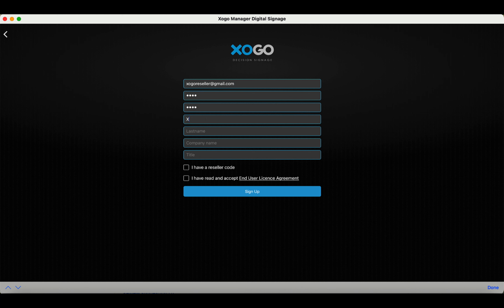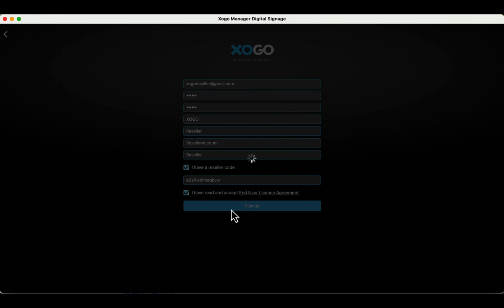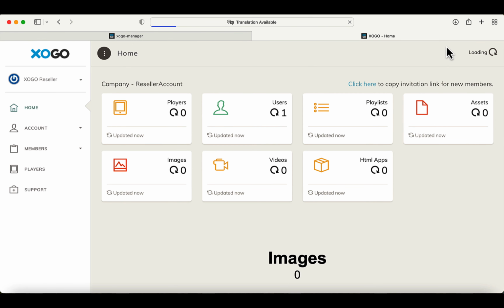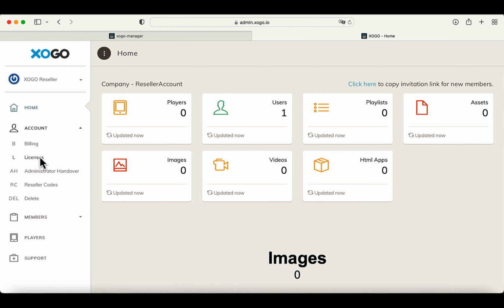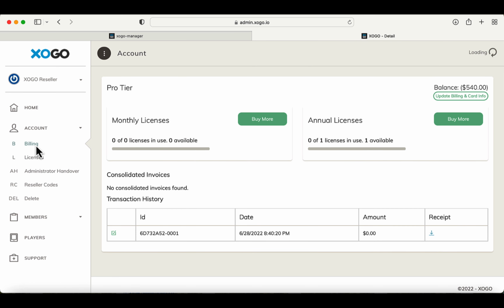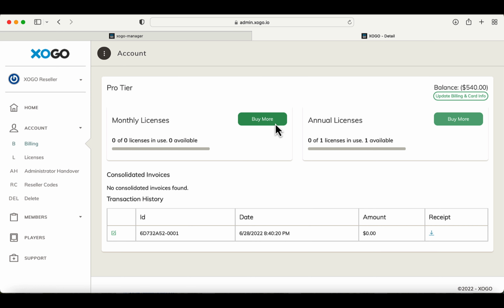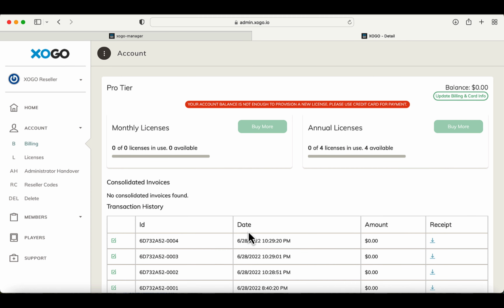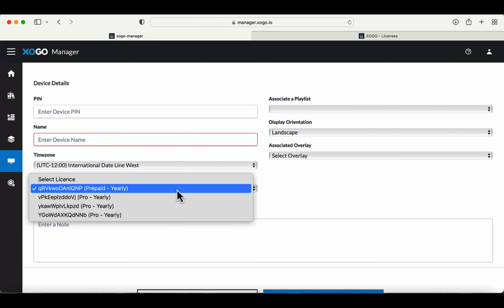How to Use XOGO Reseller Codes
Learn how to apply reseller codes to your XOGO account and use them to purchase individual player licenses.

🎯Takeaways

• To create a XOGO Reseller Account, you must check the "I have a reseller code" box and enter your first reseller code during the initial sign-up process.
• The first code automatically provides one initial license ready for use.
• All subsequent reseller codes are added in the Admin Portal (accessed via the profile button) under Account - Reseller Codes.
• Adding reseller codes only provides credit to your account; you must use this credit to purchase actual licenses.
• The credit is converted into licenses by navigating to Billing in the Admin Portal and selecting the desired license type (e.g., yearly licenses) until the balance is used up.
• Once the licenses are purchased using the credit, they become available in the XOGO Manager app and are ready to be assigned to media players.
• The entire process of managing reseller credit and purchasing licenses is handled within the admin.xogo.io portal.

📝About XOGO

XOGO is an easy, affordable digital signage platform for businesses of any size. We offer free and pro pricing tiers, along with free technical support and unlimited users on your account. XOGO runs on most operating systems and is integrated directly into Microsoft Teams Rooms. XOGO is designed to be easy to use, even for those with no prior experience in digital signage.

Q) How does XOGO compare to other signage platforms?
A) XOGO is designed for simplicity and low cost. The player application runs on 12 platforms and media players set up in seconds just by entering a PIN code. We offer some of the lowest pricing in the industry, including free technical support, free software updates, and unlimited users.

Q) Can I use XOGO apps on different devices / operating systems?
A) Absolutely. You can manage a mixture of devices, such as XOGO Mini Max, BrightSign players, and iPads running the XOGO Player app, all from anywhere in the world by logging into XOGO Manager.

Q) What file types does XOGO support?
A) XOGO Player supports static images (JPEG + PNG), video files (MOV + MP4), widgets, and URLs from the internet (e.g., infotainment feeds, social media, PowerBI).

Q) What is the difference between a free and pro XOGO account?
A) The free version allows you to upload up to 15 library items and manage a single media player, with content limited to 1080HD resolution. Upgrading to XOGO Pro unlocks unlimited content, playlists, multiple players, 4K content playback, and advanced features.

Q) What if I need technical support?
A) All XOGO customers receive free email-based technical support (in English, French, and Spanish) with an average initial response time of less than 90 minutes. Support tickets can be filed via the portal.

Q) Does XOGO offer enterprise pricing?
A) Yes. If your organization needs to deploy more than 100 media players or is interested in 24- or 36-month software licenses, you can contact XOGO to discuss enterprise pricing tiers.

Q) Does XOGO still work if my media player loses WiFi?
A) Yes. XOGO Player caches your playlist, so your content will keep playing even if the internet connection is temporarily lost. Connectivity is only needed for initial setup and when making content changes.

Q) Can I leave my XOGO Mini Max turned on 24/7?
A) Yes, the XOGO Mini Max is engineered around an ultra-reliable chipset and designed to run continuously, 24/7. It can also be rebooted remotely from XOGO Manager.

Q) What resolutions and frame rates does XOGO Mini Max support?
A) XOGO Mini Max supports 60FPS at 1080 resolution or 30FPS at 4K resolution. It works in both portrait and landscape orientation.

Q) What type of screens can I use with XOGO?
A) You can run any type of screen with XOGO—from TVs and tablets to projectors and LED video walls—as long as your media player device has the correct output (e.g., the XOGO Mini Max has an HDMI connection).

🔗Helpful Links